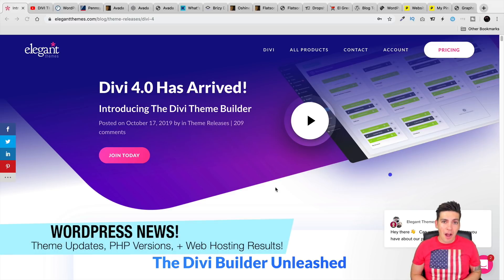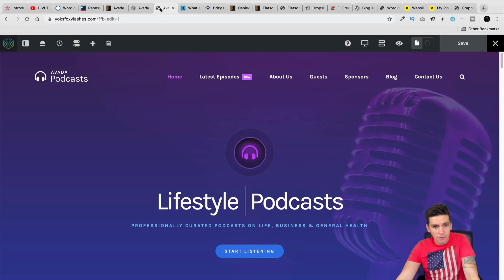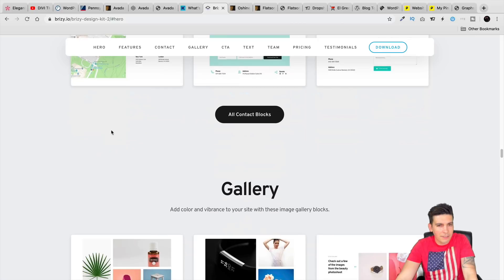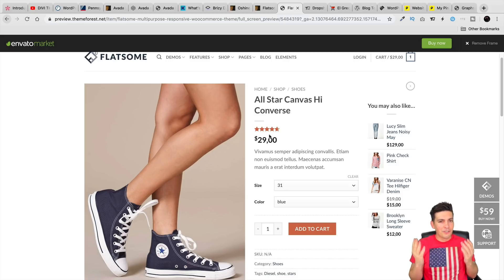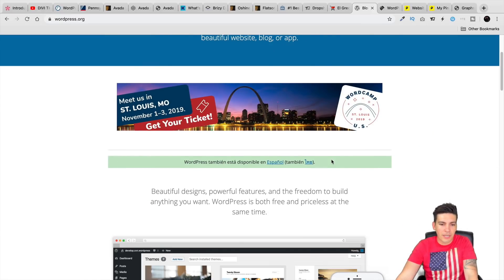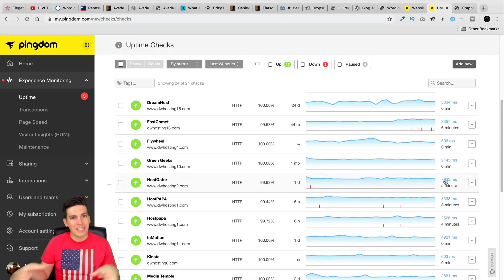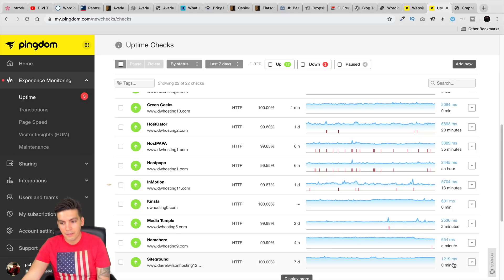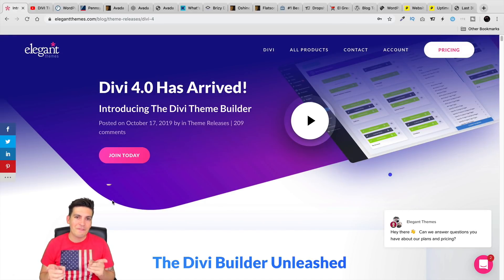Latest Wordpress NEWS! New UPDATES, New THEMES, + Sneak Peek For Best Web Hosting Results!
Learn what is going on in the latest episode of wordpress News! Here are some links that i mentioned in the video!

Best Web Hosts So Far (2 More Coming Soon)

Kinsta Hosting!(Currently #1 In My Web Hosting Test, Go With BUSINESS 1 PLAN)